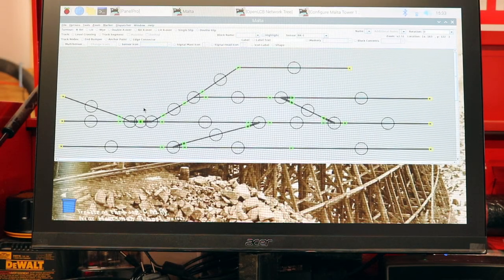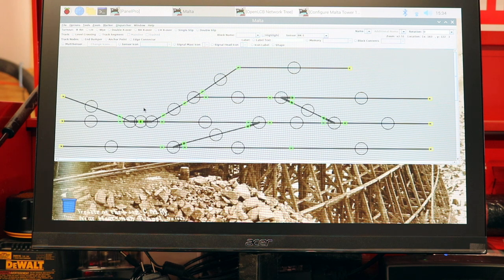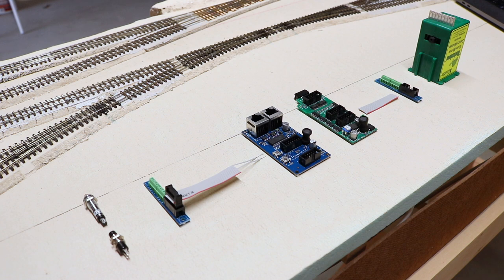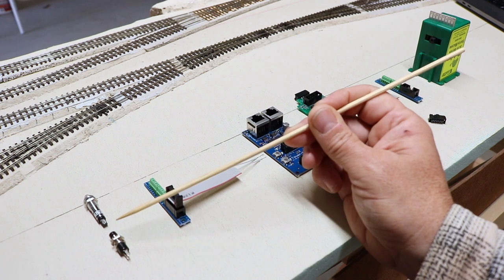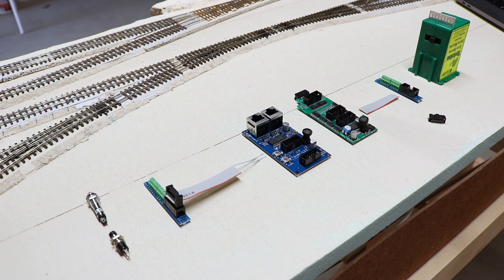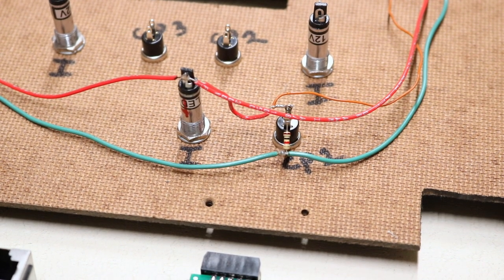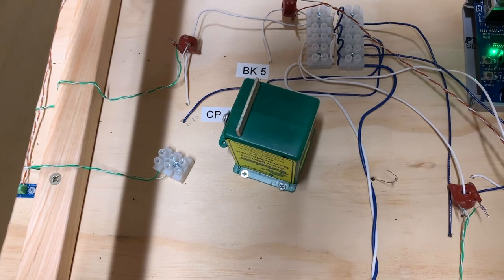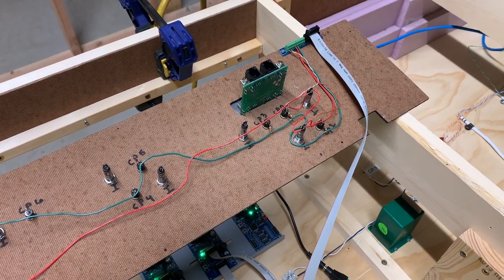MRVU 10 ( Wiring IV ) Push Button Tortoise Control.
With block detection completed, it's time to move on to push button control of the Tortoise stall motors.  I attempt to explain some of how LCC accomplishes this.  Eventually I will do some screen sharing and It will make a bit more sense.

NMRA LCC® devices are controlled by events. Each event has a unique value that will never be repeated by any other LCC® event in use anyplace on your system, nor even on anyone else's system. The only meaning given to any specific event is that which you give it.

All Components from RR-CirKits

Tower LCC (16 channel I/O interface)

Signal LCC (16 Channel I/O interface)

BOD - 8 (Block Occupancy Detector)

SMD - 8 (Stall Motor Driver)